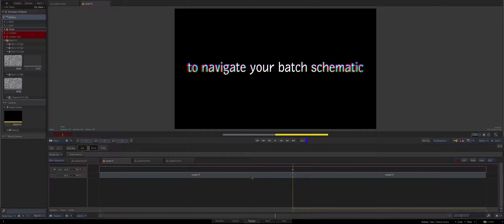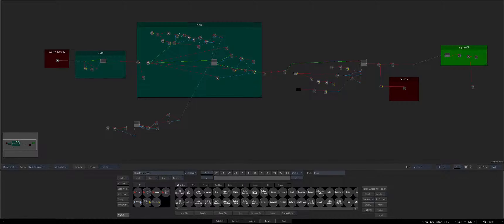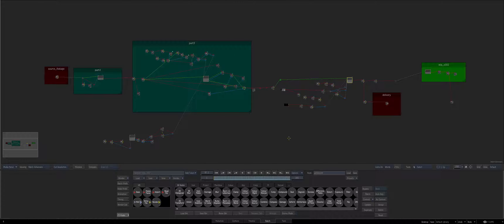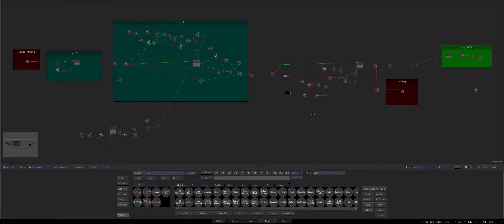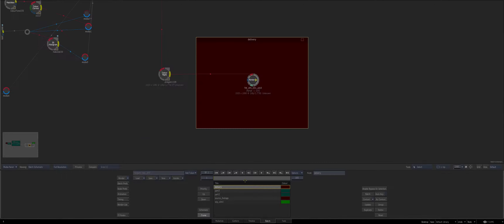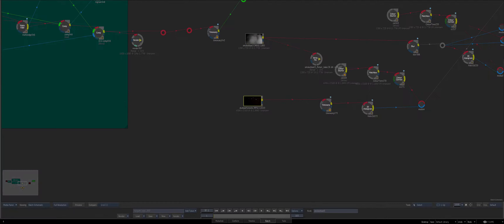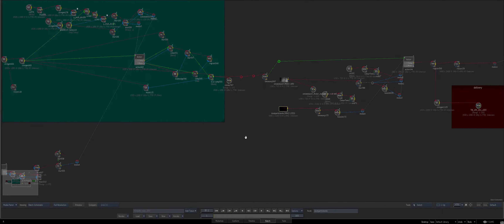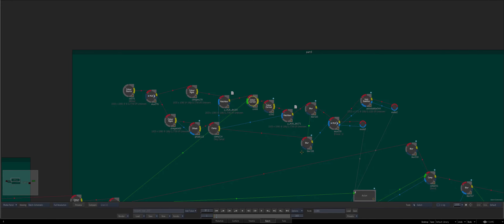3ways in flame to navigate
3 ways in flame to navigate your batch schematic